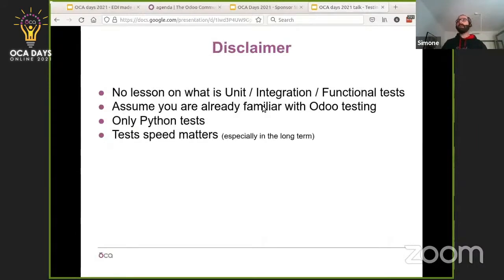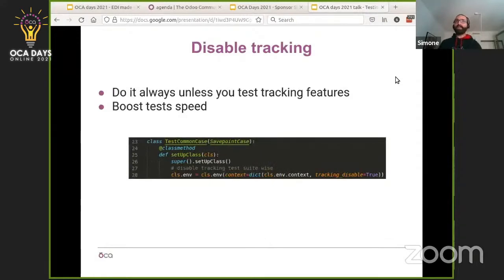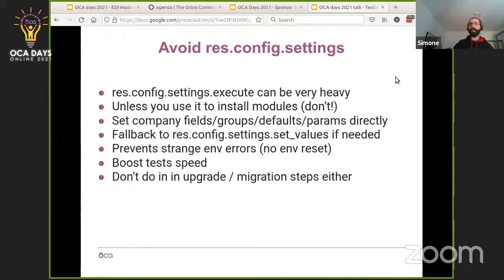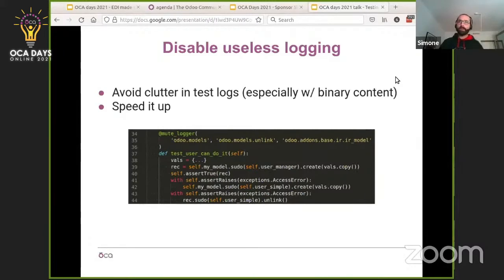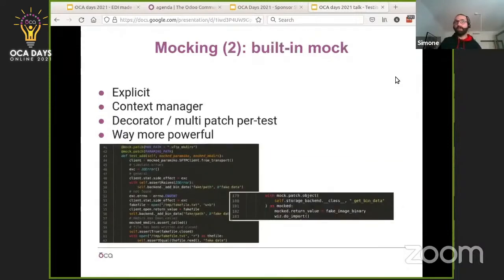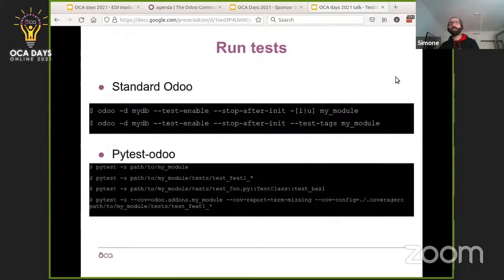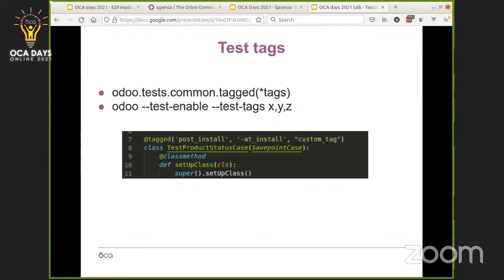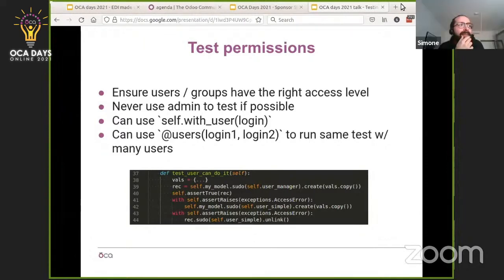OCA Days 2021 - Simone Orsi: Testing best practices, tips and tricks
A full immersion into best practices and recommendations on unit tests and integration tests.

We'll go through an exhaustive list of examples to learn what to do and what not to do while writing and running tests for an Odoo module.